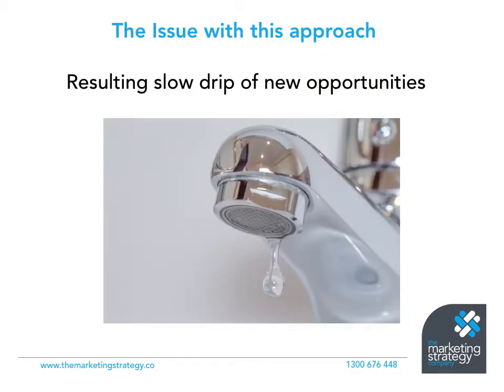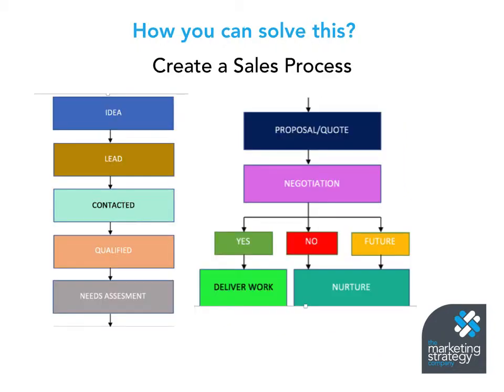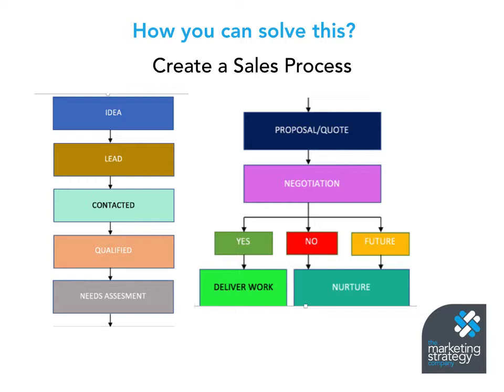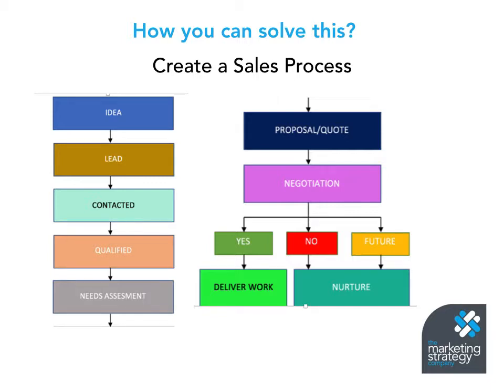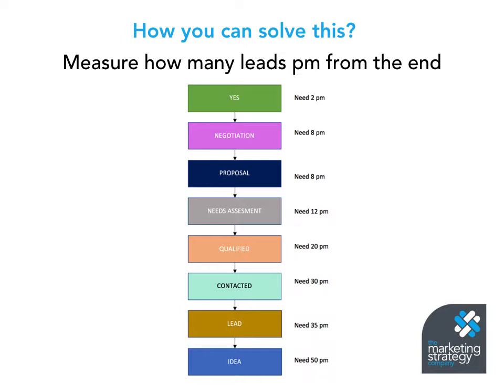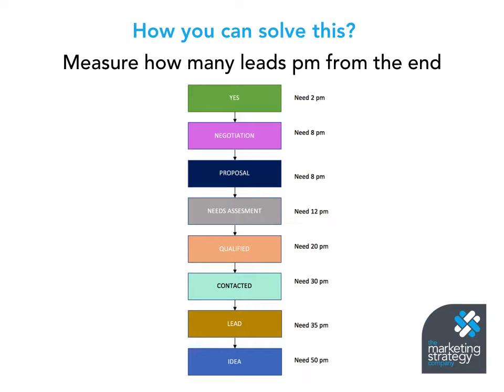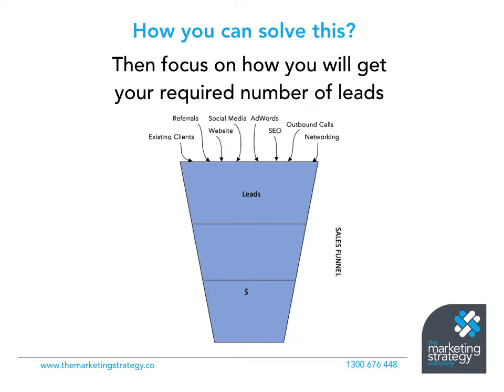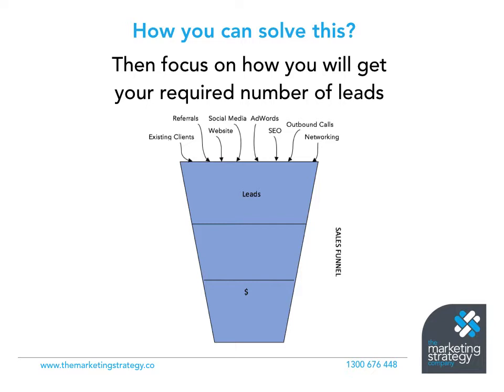Challenge 5 - Helping IT Tech Businesses Grow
We are a team of Marketing and Sales professionals who provide Online, Offline and Social Media Marketing Agency, Consulting, Planning and Contracting services to small to medium businesses and professional practices.  Everything we do is focused on Marketing that increases your Return On Investment.

To help you achieve the best Marketing and Return on Investment we provide you and your team with a planned approach that is designed to make big improvements in the results you get from your marketing and sales. We use our five step Marketing process working in partnership with you to ensure you get real Marketing ideas that are actioned and result in genuine and sustainable increased sales, profits and business value.